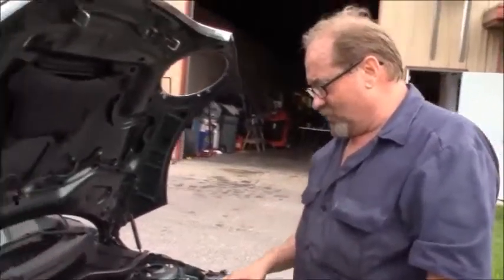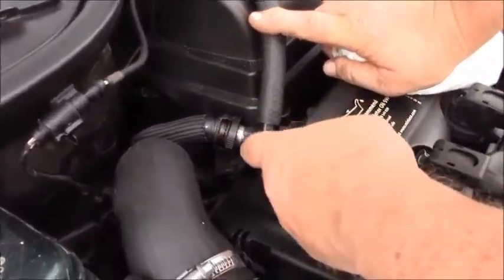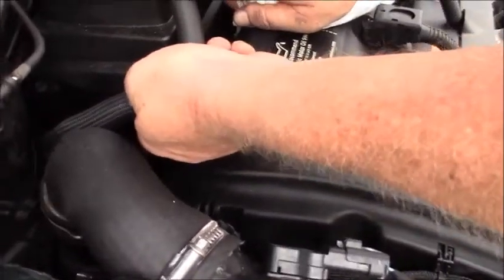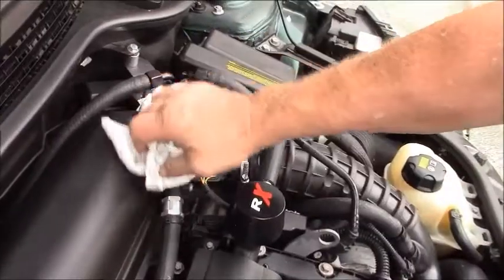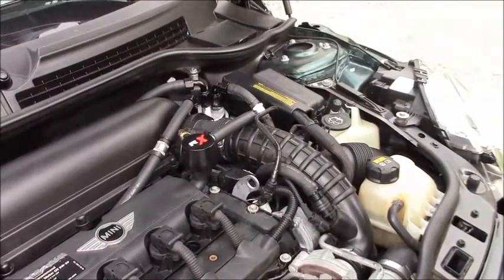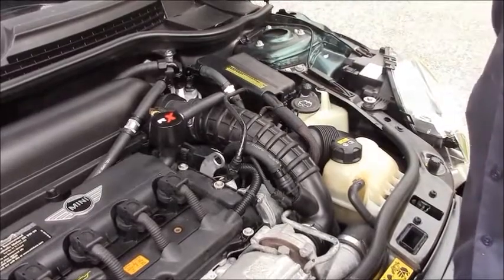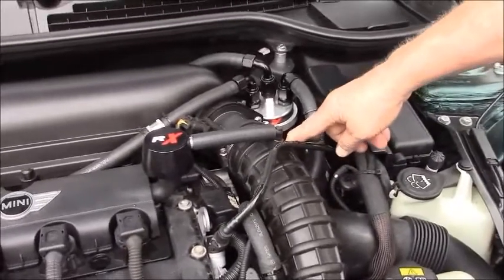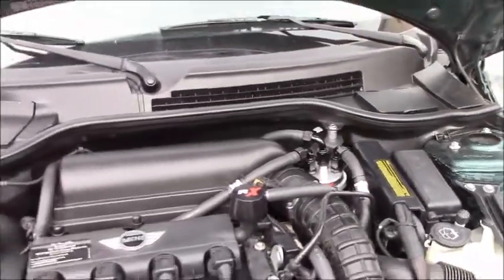Mini Cooper N14 RX Catch Can Overview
This isn't the actual installation but an overview after the install.  It is so plug n play it's ridiculous.  The RX Catch Can System for the Mini Cooper N14 comes with three adapters.  These allow you to hook up your incoming evacuation line, primary intake manifold vacuum line and secondary vacuum when at WOT/Boost.  It looks amazing!